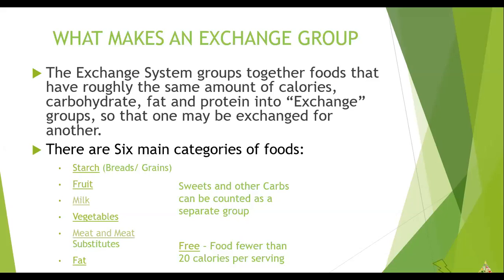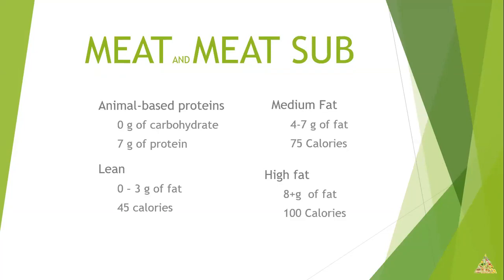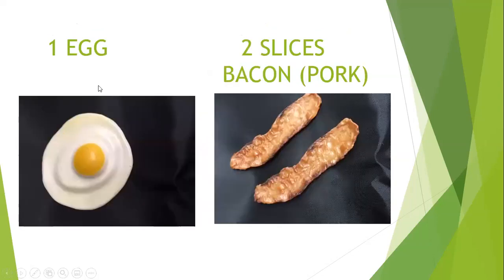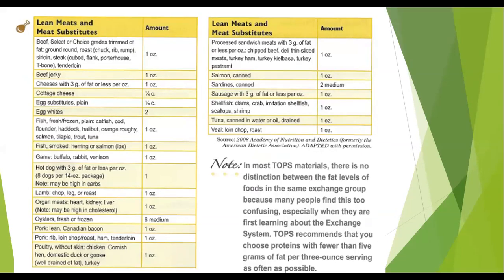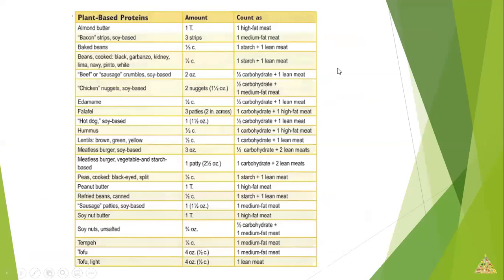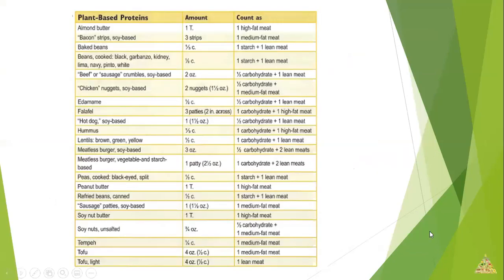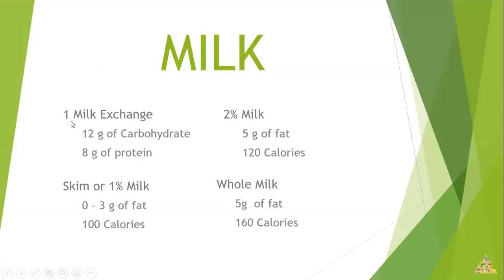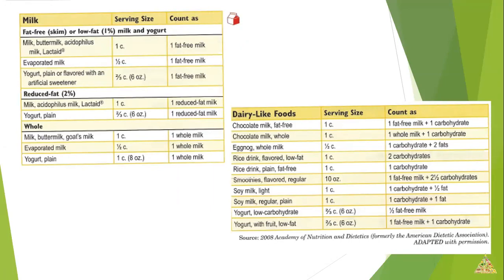Food Exchange Meat and Milk